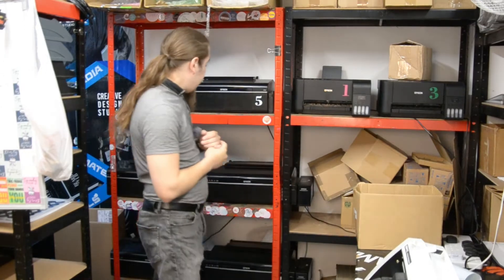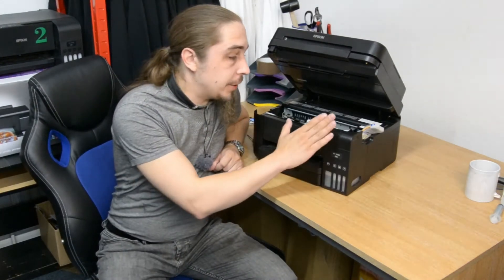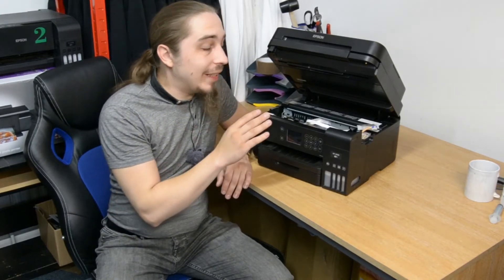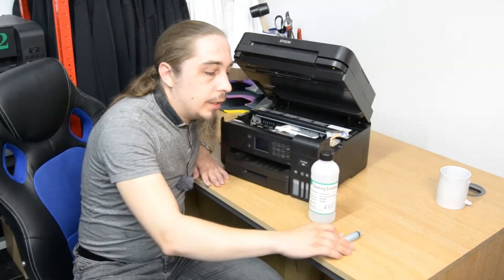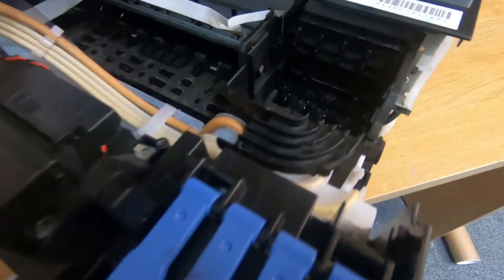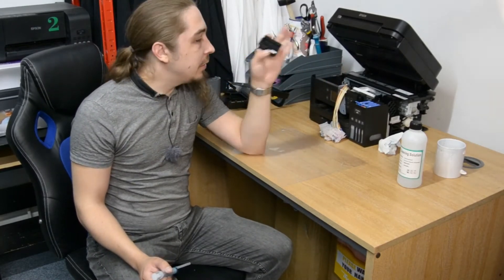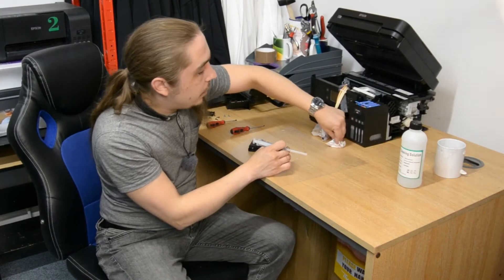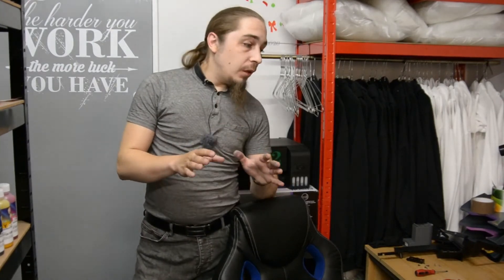How to clean an inkjet printer printhead in two words.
The idea is simple, you've got yourself an injket printer be it Cannon, Epson, HP, or any other water based [aquious] inks or possibly even a converted to sublimation printer, that has a clogged channel or even all of them. If you already know how to take the printer apart or are willing to figure it out, here is a spoiler free, short version, on how to clean your printhead.